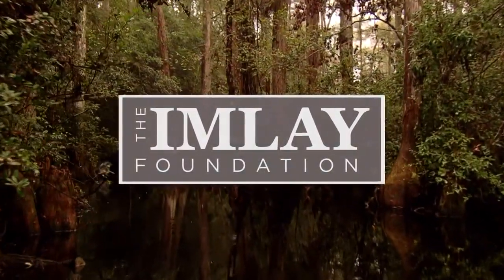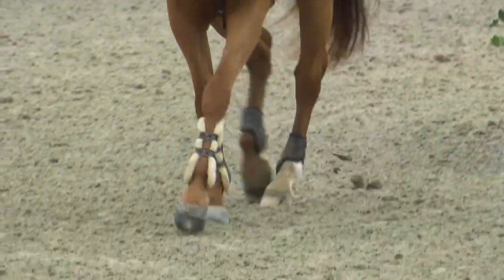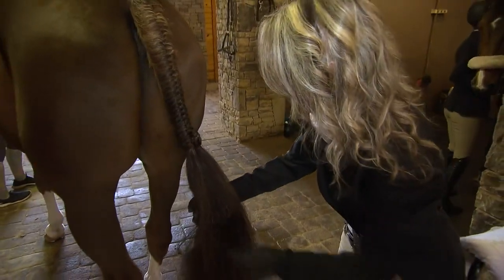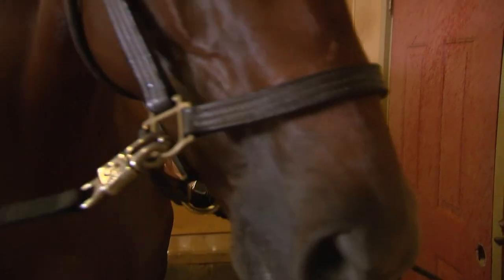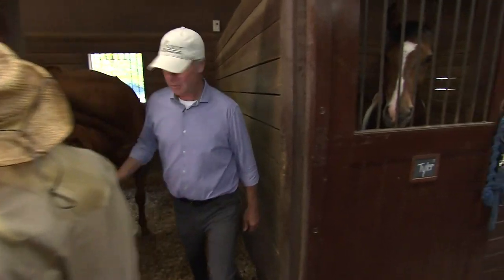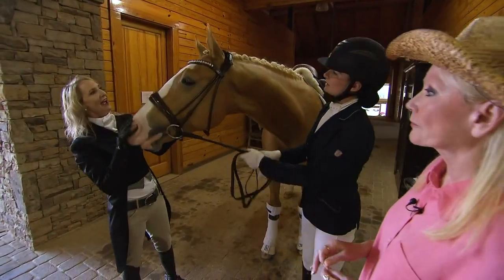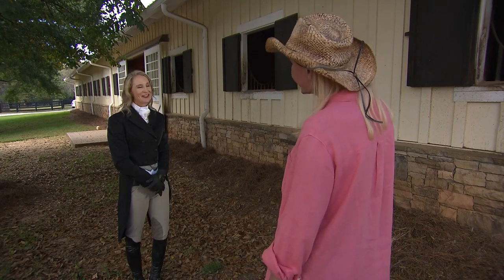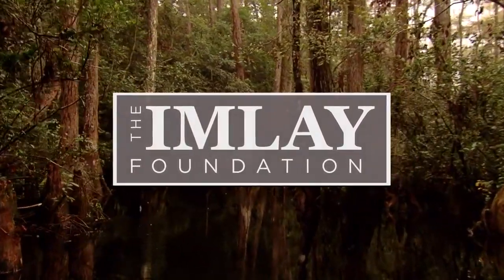Horse Country | Georgia Outdoors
Horse Country shows the beauty of the equine industry, from the rolling hills to the amazing animals. The show covers traditions, shows horse competitions and reveals the amount of money this industry pumps into Georgia.

Originally aired in 2021. For more episodes and specials, visit our